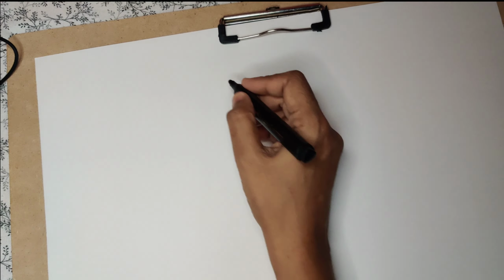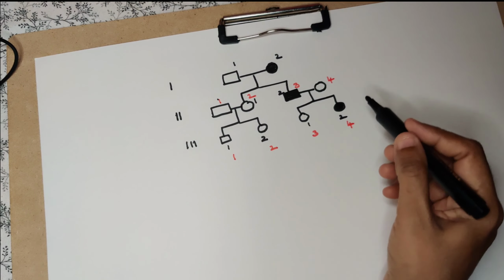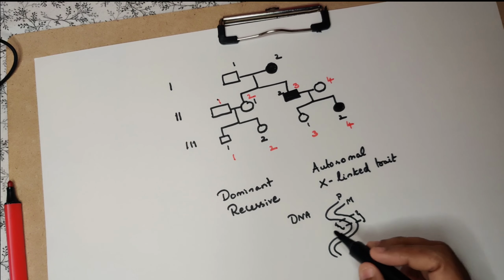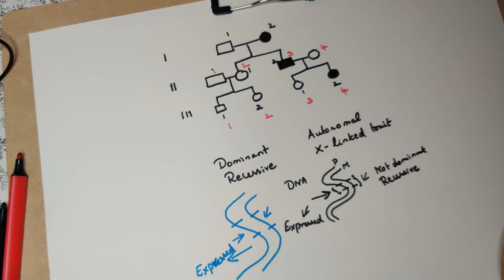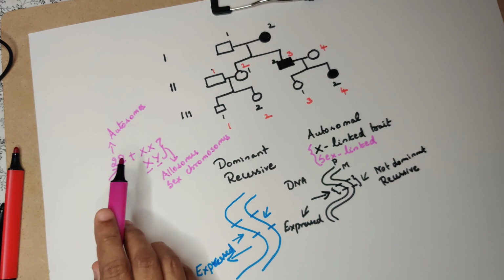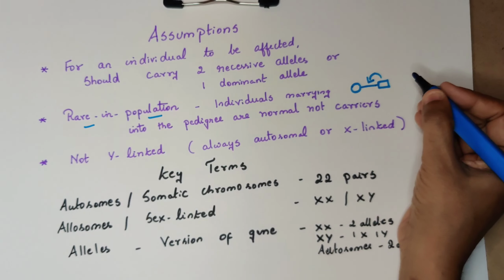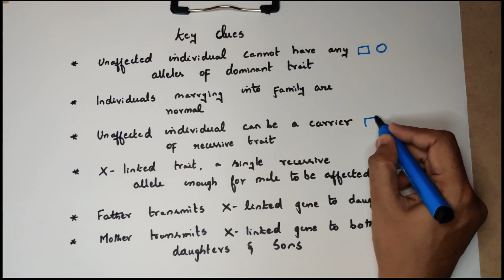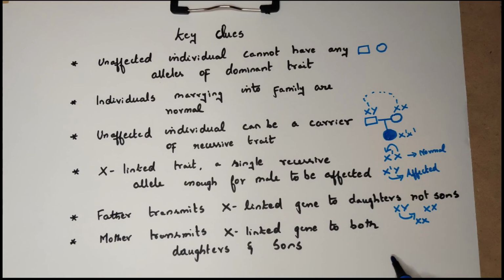Pedigree Analysis Part 2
Pedigree analysis part 3:

Pedigree analysis part 1:

Three part videos are out for the complete coverage of Pedigree analysis